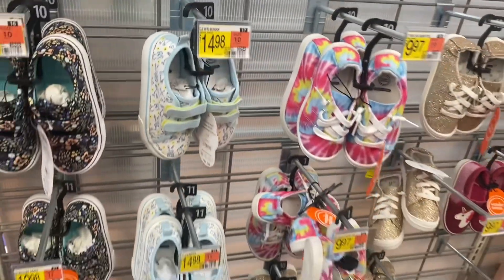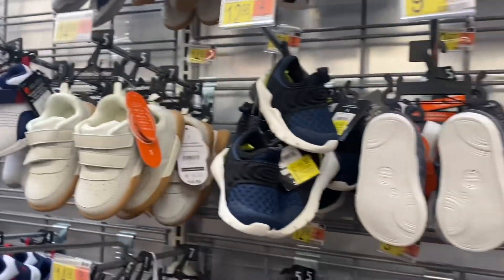👟KIDS, TODDLER & BABY SHOES AT WALMART‼️WALMART SHOP WITH ME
Come with me to Walmart as I found so many new finds! So many great options including shoes, sandals, boots, slides, water shoes, sneakers, tennis shoes, Walmart clearance and so much more!